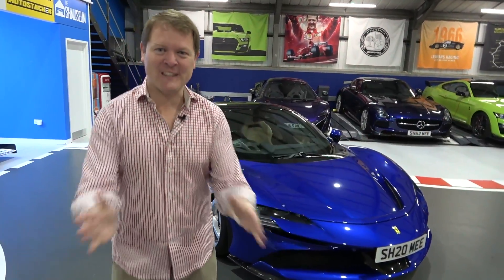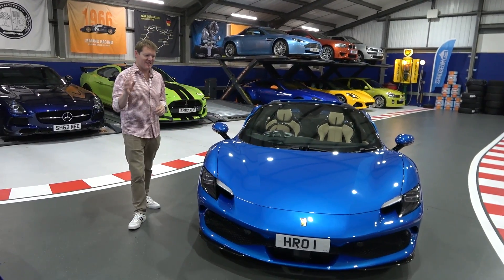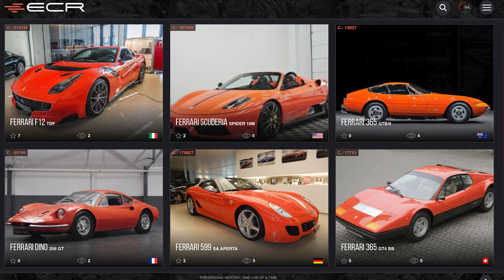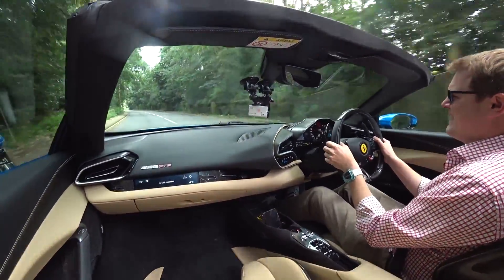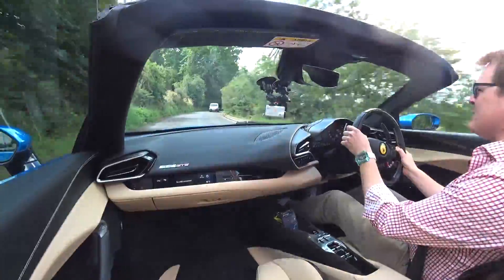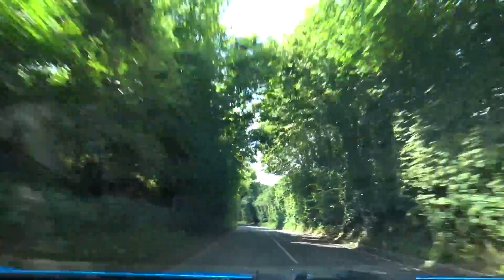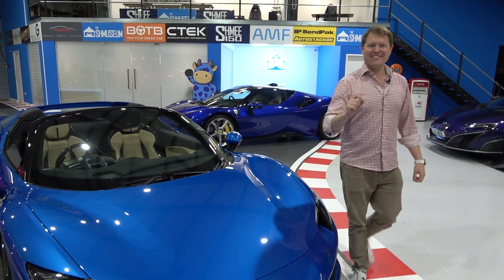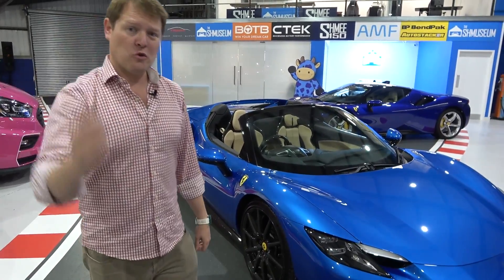REVEALING the Spec of My FERRARI 296 GTS! My Car is Ready NOW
There's a Ferrari 296 GTS at The Shmuseum, so let's reveal the FULL SPEC of the upcoming Shmeemobile! You'll be surprised by my curveball choice for this, and quite how soon it's going to be arriving... Join me for a first 296 drive in the UK, and why I'm so excited for this Ferrari!

Having announced a year ago that the Ferrari 296 GTS is joining my collection, I've been tight-lipped on my spec and further details. Well, fast forward, and my car is now built and at the end of the production line in Maranello, which means it's time to go through the details and share it all! For the purpose, we are joined by a Blu Corsa demo GTS from HROwen Ferrari, my supplying dealer.

Coincidentally, while I've previously received the pictures of the body panels before and after paint, it's while I'm out driving the 296 GTS for the first time in the UK, that I receive the picture of the completed car ready for final sign-off and ultimately transport to my dealer. In terms of the drive; it's not my first time in a 296 of either form, but it is on home turf which means a more familiar road experience and terrain to compare what it's like. It has to be said that Ferrari hit a home run with this car, it's simply fantastic.

--- SPOILERS

Given Ferrari's history, and in fact back in the 1960s introducing the 6-cylinder Dino as a more 'entry level' model, my choice is to pay tribute to that with the exterior colour in Rosso Dino. For this I've opted to keep it single colour without the contrast roof, and added both the Scuderia Shields and yellow calipers sitting behind the Aluminium matt Grigio Corsa wheels, along with the full suite of exterior carbon fibre upgrades.

On the inside I've created an unusual two-tone configuration with Charcoal for the upper surfaces and Grigio Scuro for the seats and lower dashboard. These are finished off with a matching Arancio orange stitch including the embroidered headrests, and on the steering wheel which features the Carbon Fibre LED driving zone.

There's no question it's a bit different to my regular Ferrari choices, which to date have always been blue of different sorts, but this time around we're going for my first ever red Ferrari.

Chapters:
00:00 Intro
01:08 SF90 and 296 GTS
04:05 Colour Reveal
05:36 296 GTS Drive
12:29 My Specification
17:34 Final Thoughts
17:51 Wrap Up

🍿 POLICE STOP! My Zenvo TSR-S in Trouble?